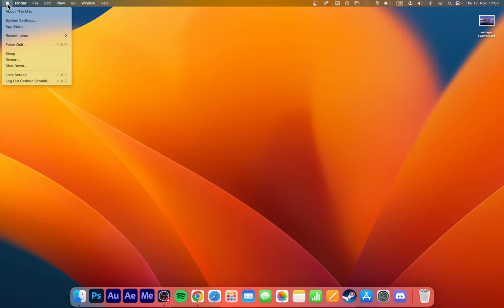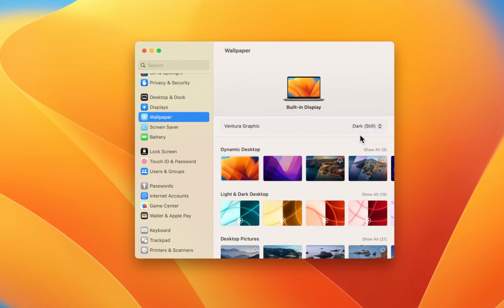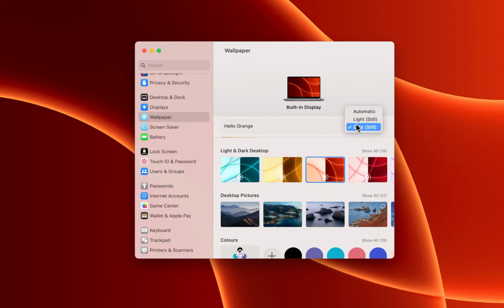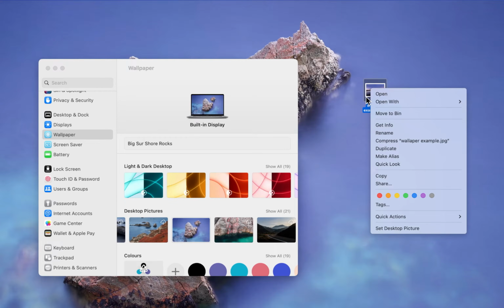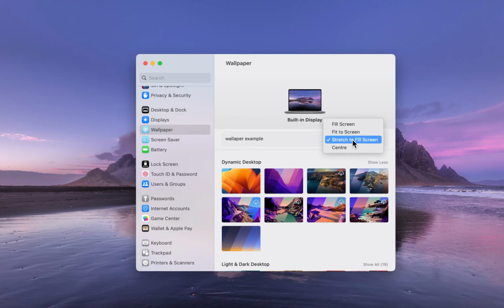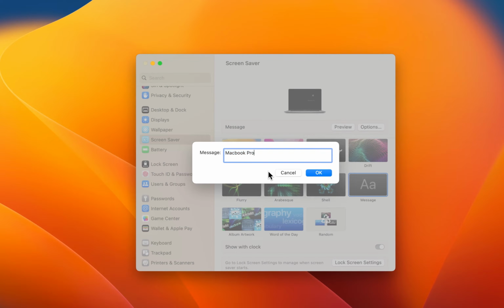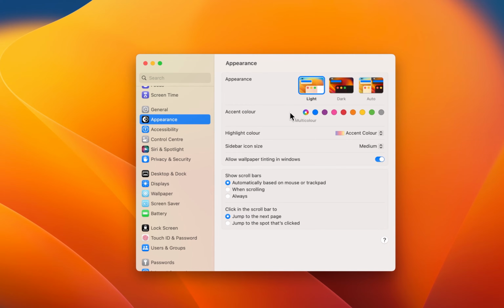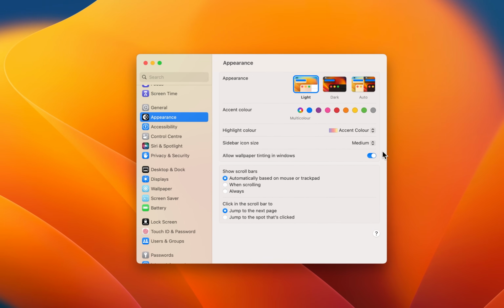How To Change Wallpaper & Screen Saver on Mac OS Ventura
A short tutorial on how to change your Mac’s wallpaper and screen saver.

Timestamps:
0:00 Introduction
0:13 Dynamic Wallpaper
0:57 Light & Dark Wallpaper
1:09 Desktop Pictures
1:28 Set Desktop Picture
1:54 Screen Saver
2:19 Screen Saver Message
2:32 Show with Clock
2:42 Appearance Settings